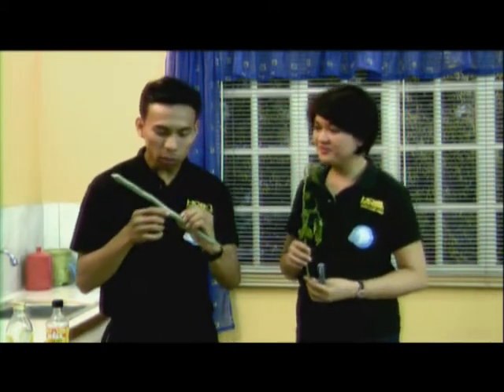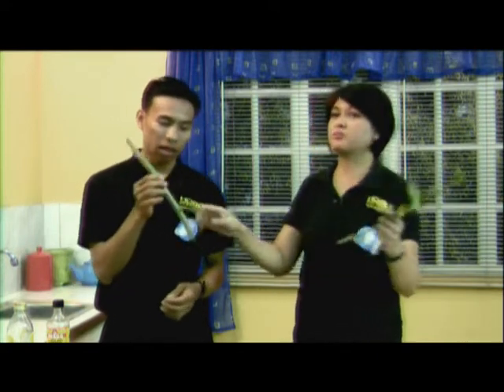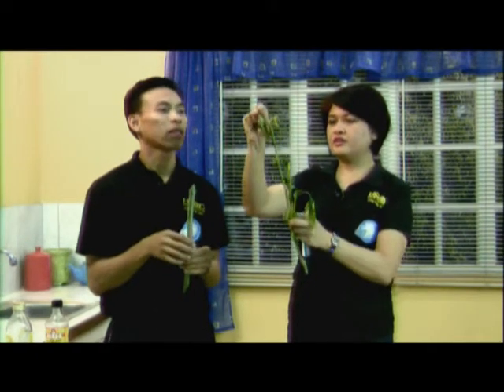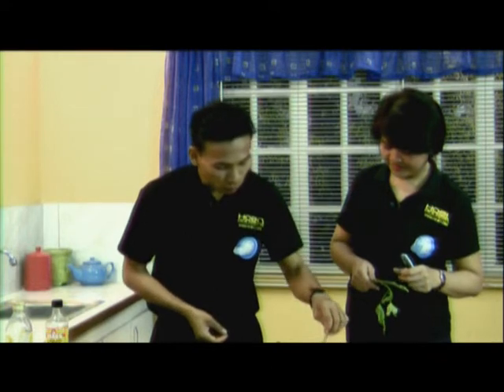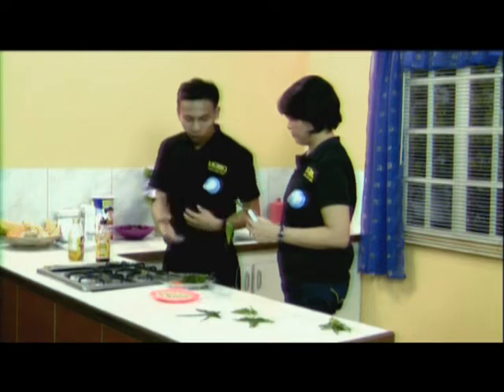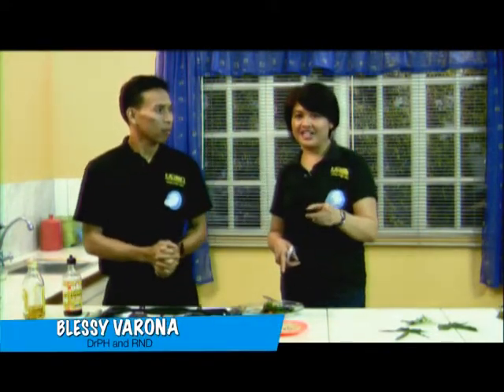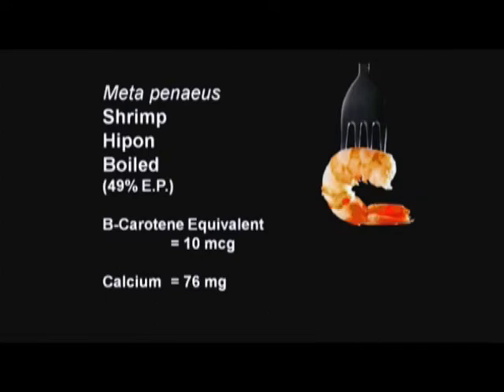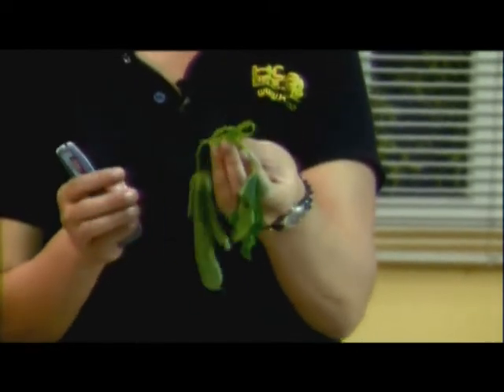Lagikway ▷ KITCHEN TREASURES / Dr. Blessy Varona